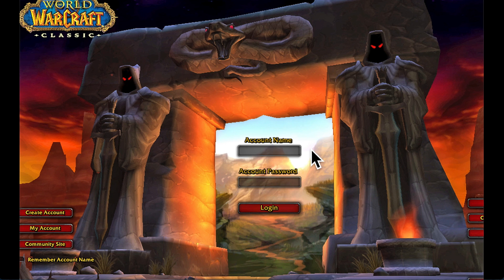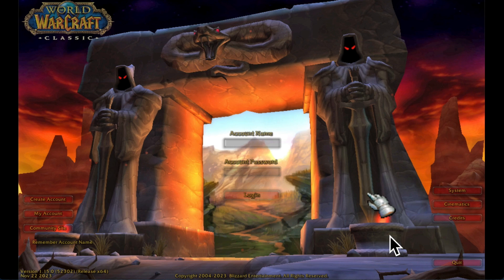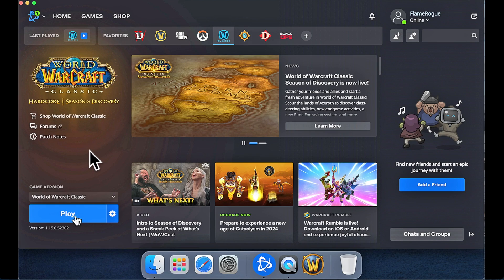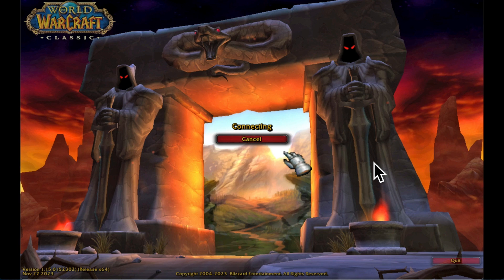World of Warcraft Classic Mac OS Sonoma Problem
How to solve the World of Warcraft Mac OS Sonoma log-in problem